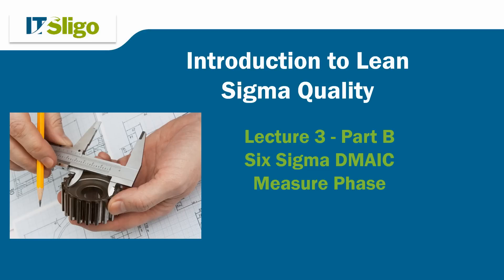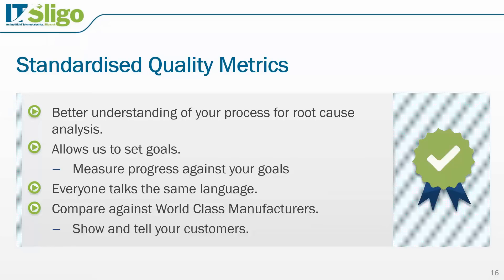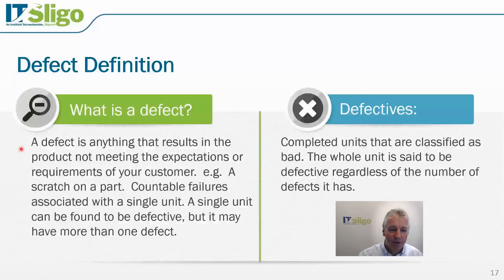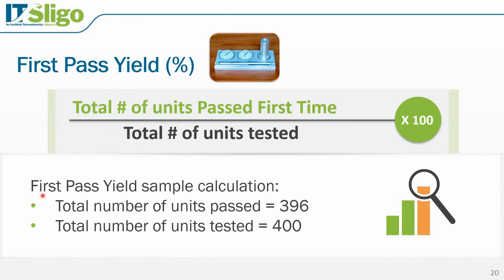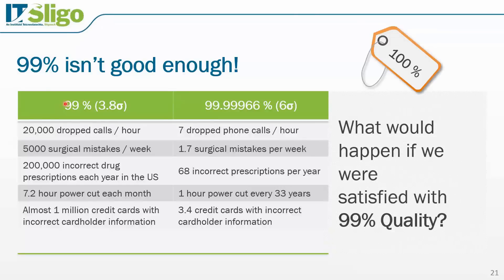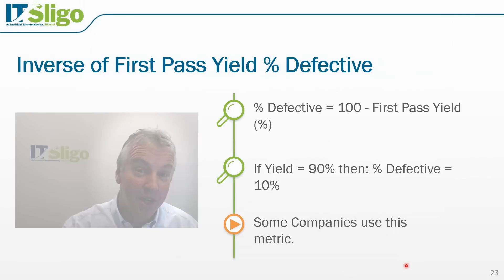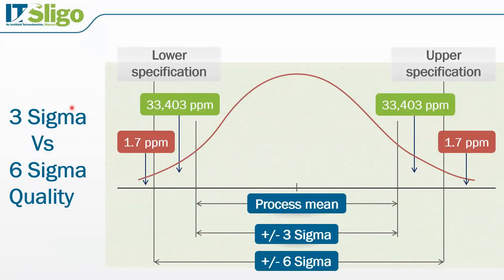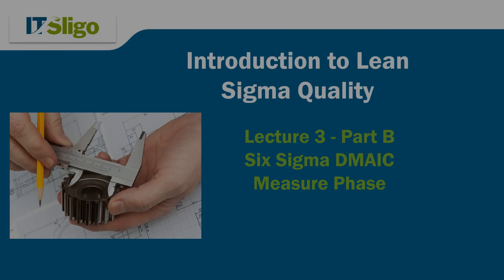Lean Sigma Quality: Lecture 03 - Part B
The second step in DMAIC is the Measure phase. During this phase, we baseline the process so as to understand where we are.  Management by fact (as opposed to management by opinion) is a key principal within Lean Six Sigma and this is achieved by collecting real process data.